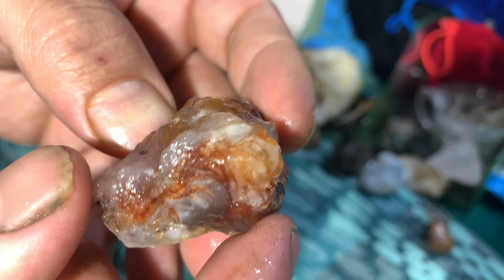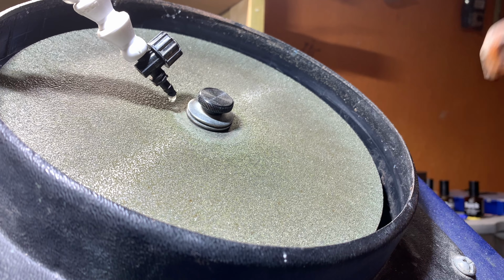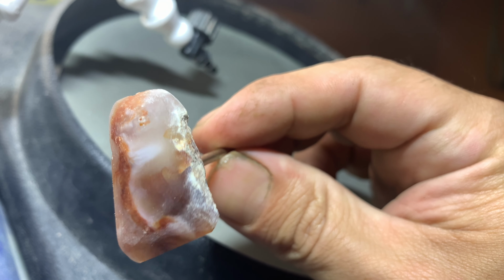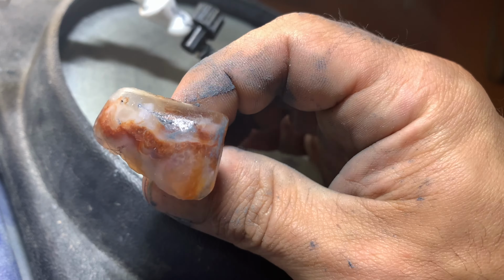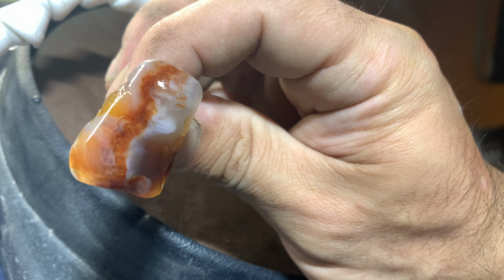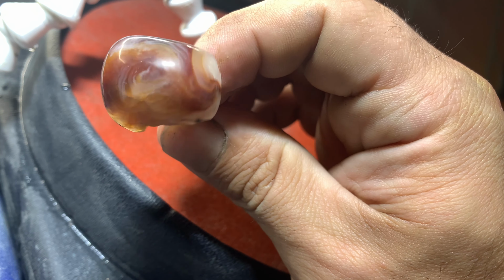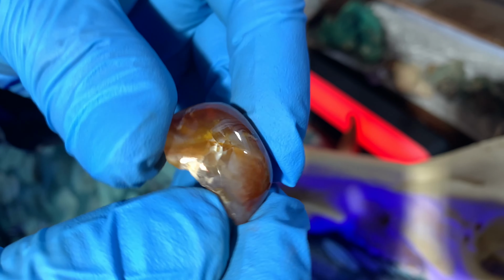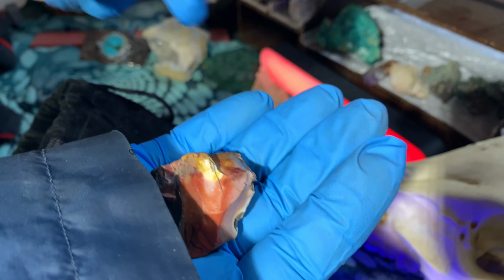Rough Fire Agates Polished into a Blazing Hot Trio of Cabochons 🤯🔥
I polish Rough Fire Agates on my 8" HiTech Diamond Slant Cabber into some steaming hot Cabachons. This was my first time ever touching a Fire Agate and I must say it was a lot of Fun and what a Beautiful Stone!

If you enjoyed this video here are some channels with similar content:  @lapidarydave , @TheoKellison , @KatyDidRocks , @RoysRocks , @CurrentlyRockhounding , @PulitzerOpal , @blackopaldirect , @AgateDad , @AgateAngler , @Rookie_Rockounding